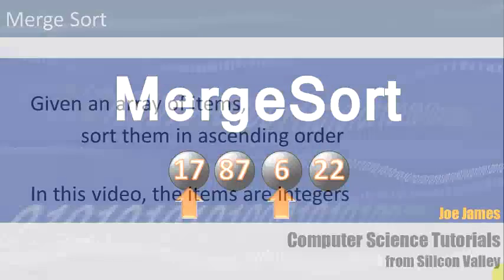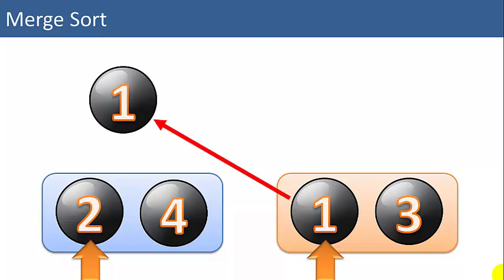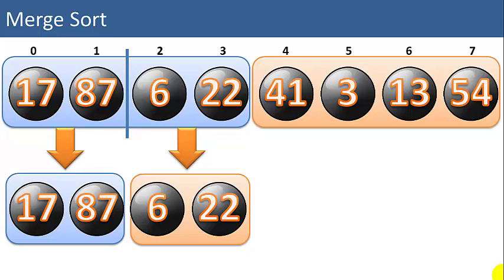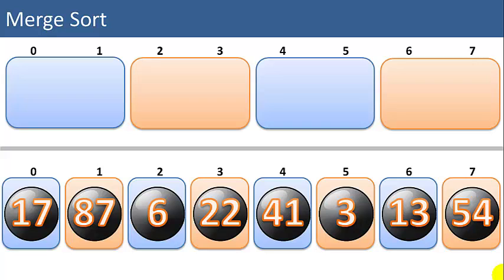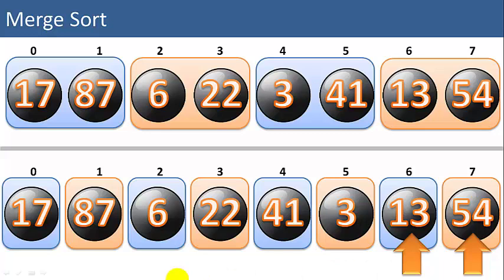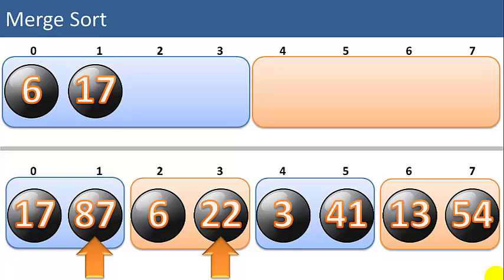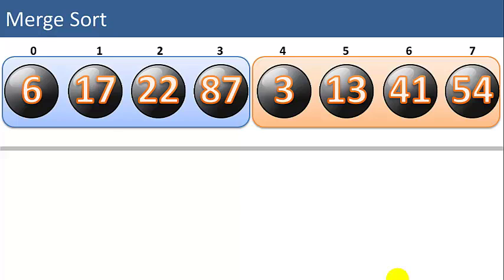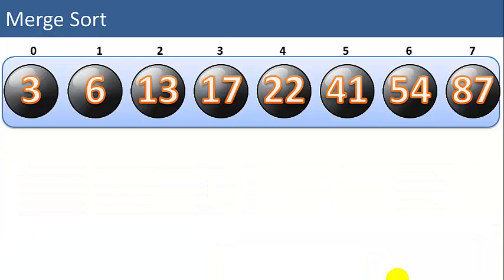Java: MergeSort explained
A 9-minute tutorial explanation of MergeSort algorithm, with Java example code implementation and big-O analysis at the end.